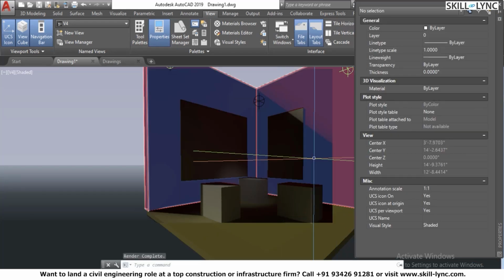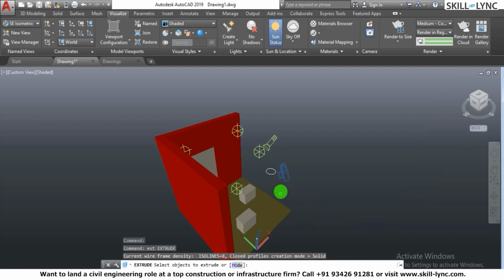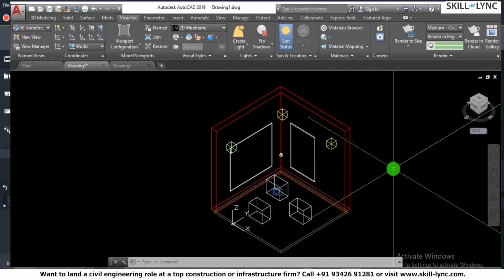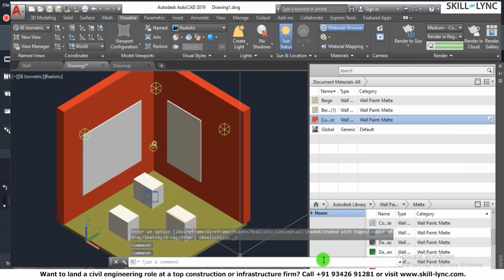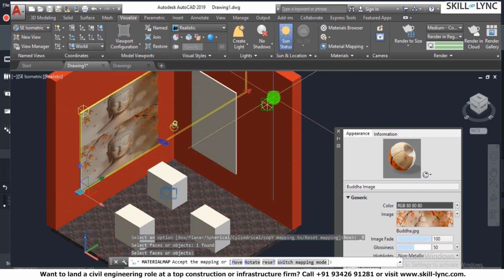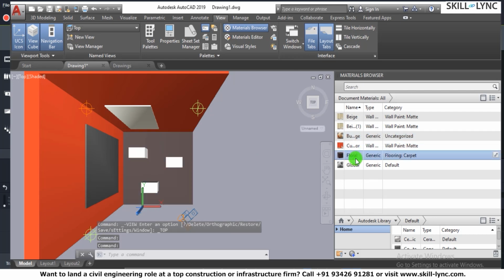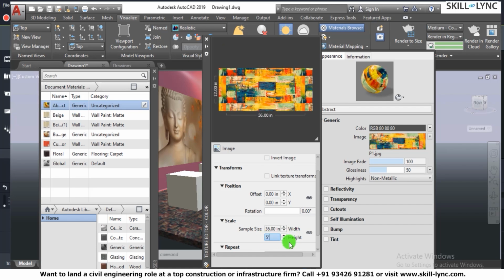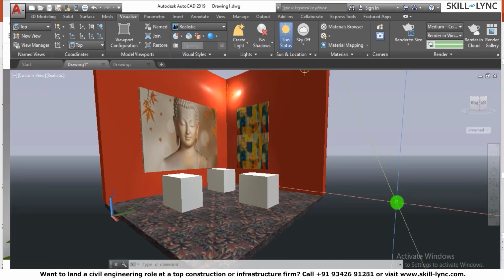AutoCAD Essentials for Civil Engineers: Tutorial from Beginner to Advanced | Episode 61| Skill-Lync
🎥 Welcome to Episode 61 of 'AutoCAD for Civil Engineers'!
In this exciting episode, we dive deep into advanced lighting, texturing, and rendering techniques in AutoCAD. Whether you're fine-tuning your skills or starting fresh, this session will help you master the art of creating stunning visuals with precise lighting setups and realistic textures. 💡🎨

💡Key Highlights:
🌟 Understanding Spotlight, Distant Light, and Web Light features.
✨ Adjusting hotspot and falloff angles for optimal lighting.
🖼️ Texturing and UV mapping for realistic surfaces.
🔧 Exploring the Material Browser and custom material creation.
📸 Camera setups for professional rendering views.
💾 Saving rendered images in different formats like JPG and PNG.

💡Video Chapters:
00:00 - Introduction to Advanced Lighting
02:12 - Spotlight Adjustments
3:04 - Exploring Distant and Web Lights
6:27 - Material Browser Basics
9:08 - Custom Textures and UV Mapping
14:10 - Rendering Essentials
21:15 - Final Render and Save